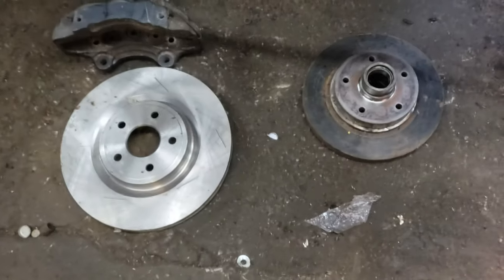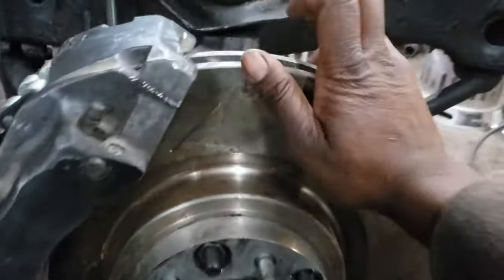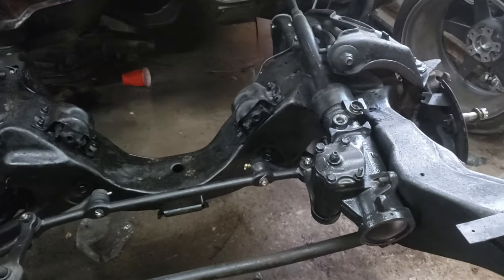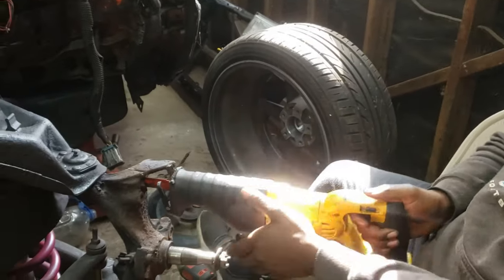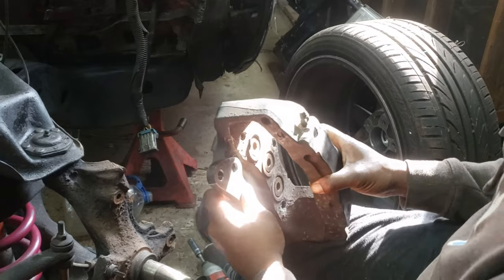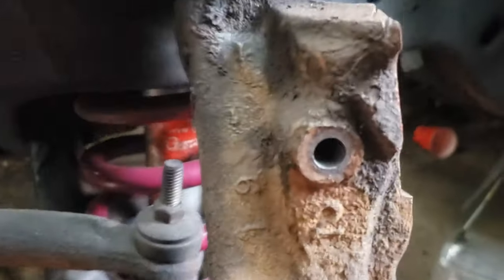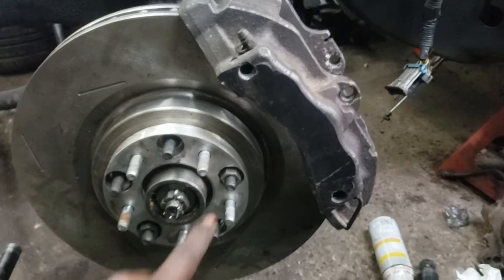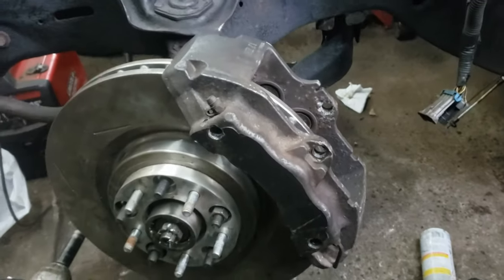Junkyard 6 Piston Brembo Brake Swap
A video on the steps I took to put Porsche/Audi/VW 17z brembo calipers and SRT8 Jeep Cherokee 15 inch rotors on my 95 Cadillac Fleetwood. This should work for all 77-96 gm b/d body cars, and several other gm platforms as well.

Part Numbers
spacers-ALL18766
calipers-17z
rotors-centric 12158010
lines-raybestos BH383974